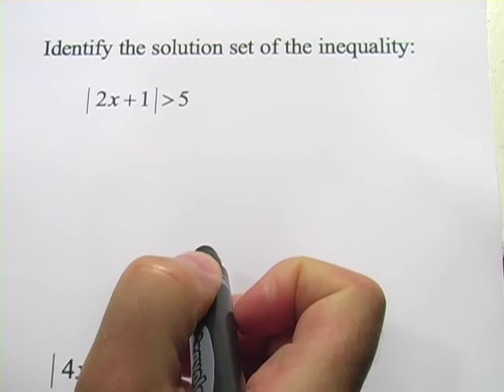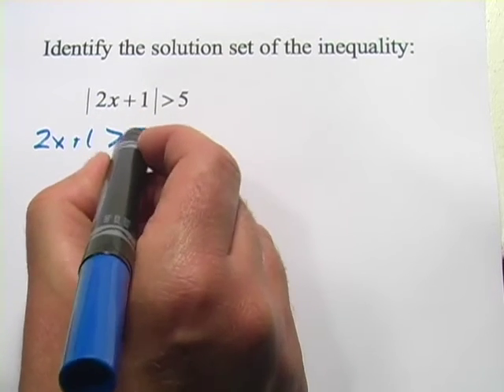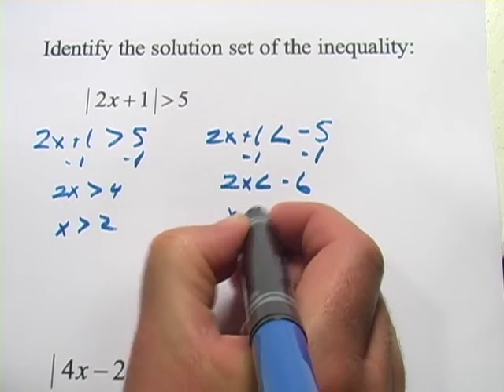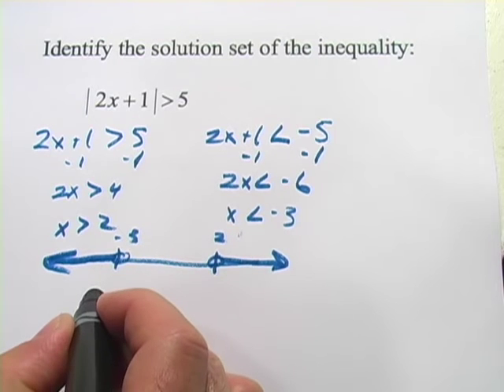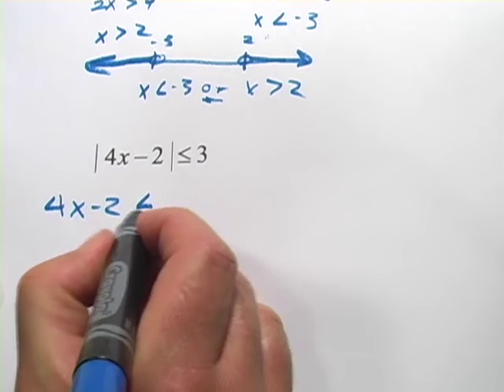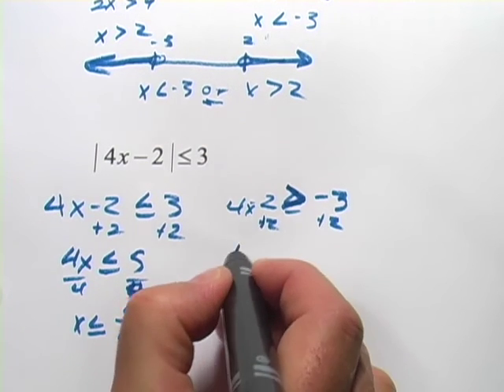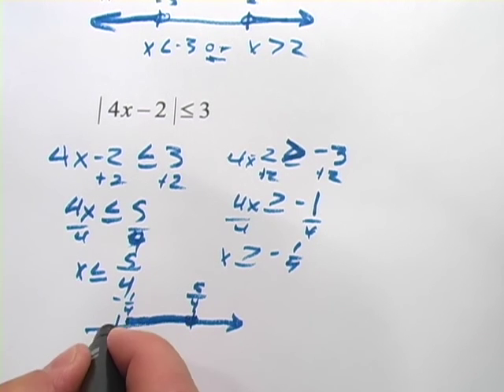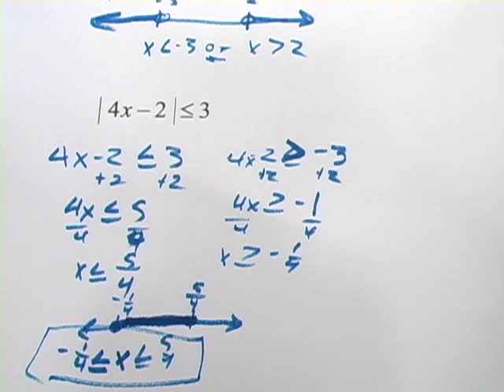Absolute Value Inequalities